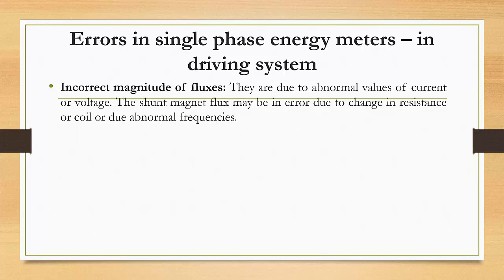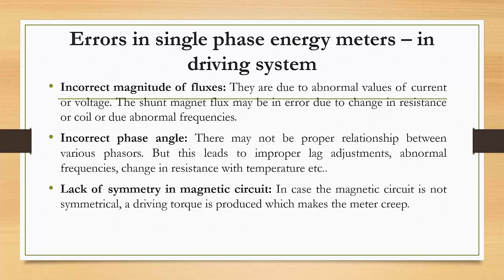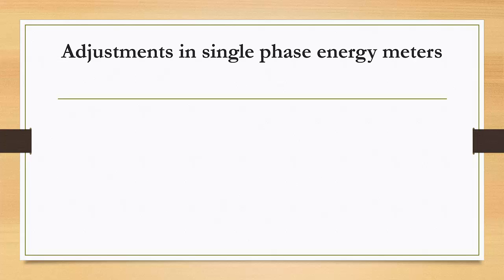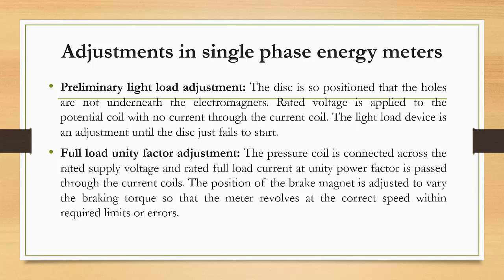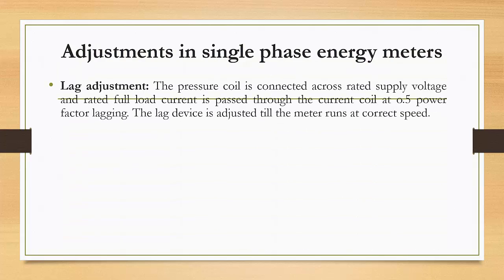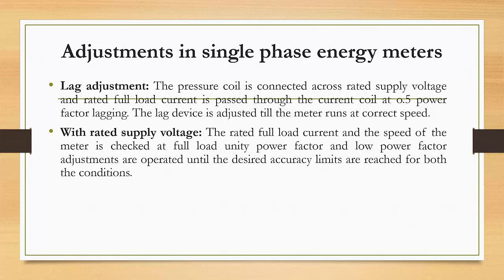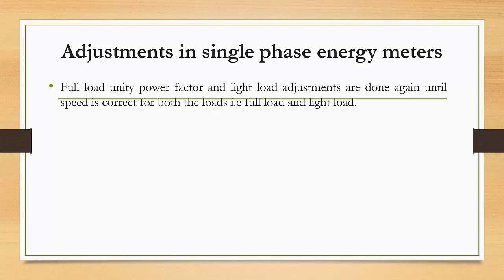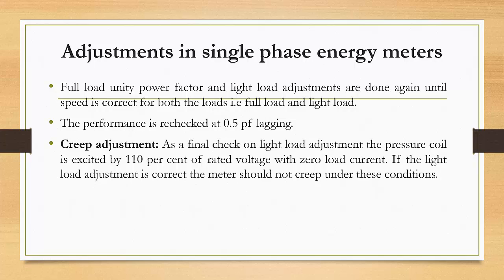L17- Errors, compensation and calibration of energy meter